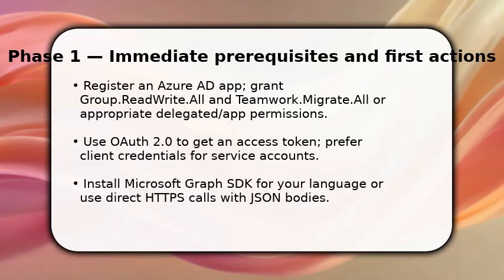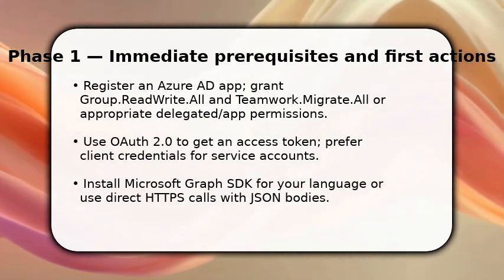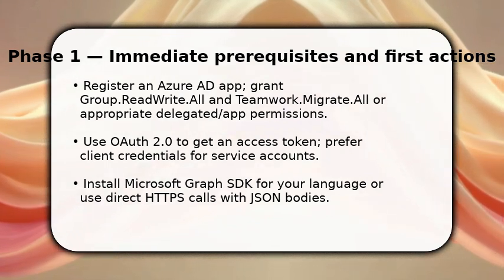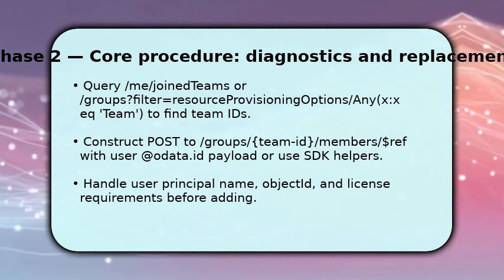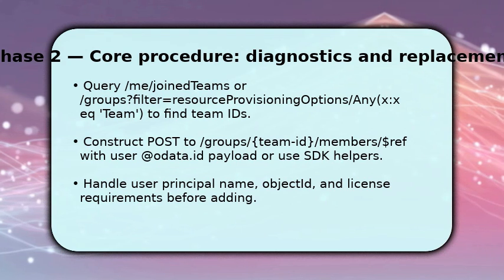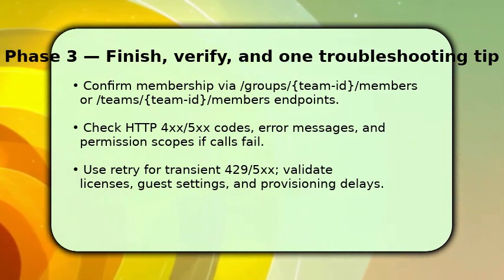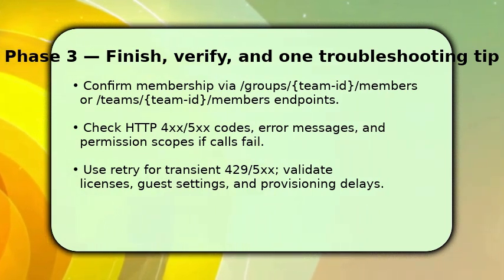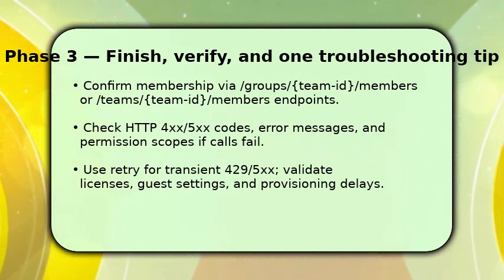How to Use Code to Join Microsoft Teams (updated)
How to Use Code to Join Microsoft Teams (updated) | 🔒 Surfshark VPN Deal — Stay private and secure. $1.99/mo + 3 Months Free ▸

Discover the step-bythy guide on integrating code into Microsoft Teams for enhanced collaboration and automation. Learn practical tips to streamline your workflow within this comprehensive tutorial.

Microsoft Teams,